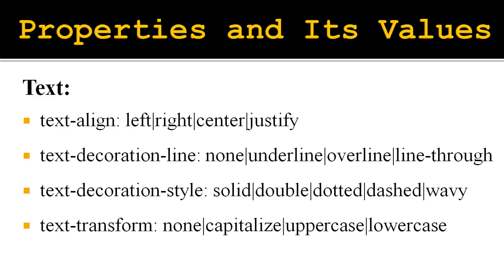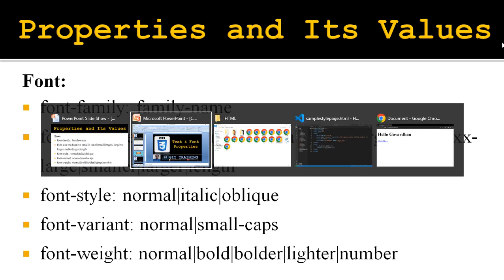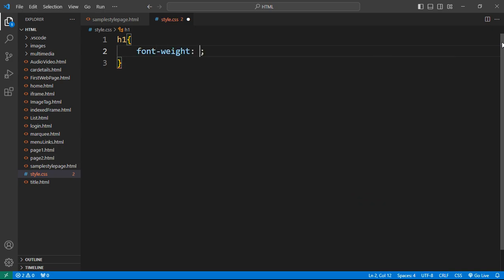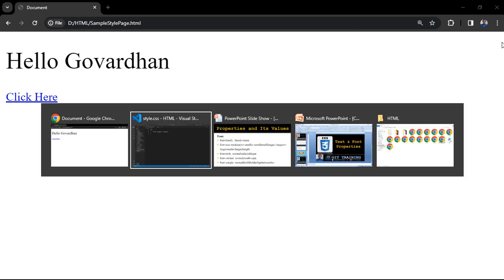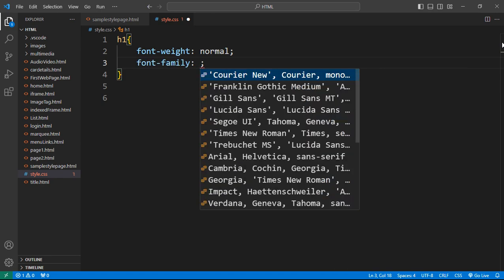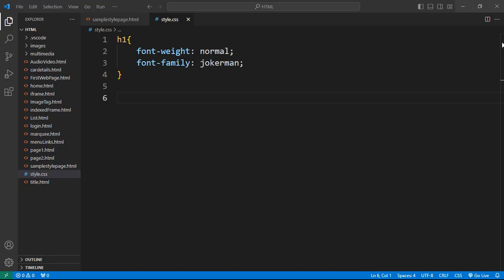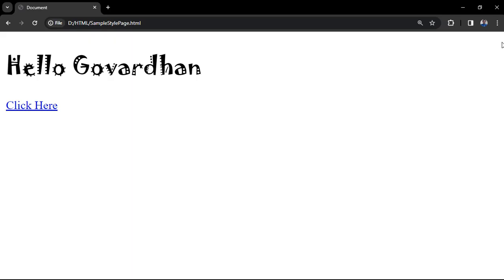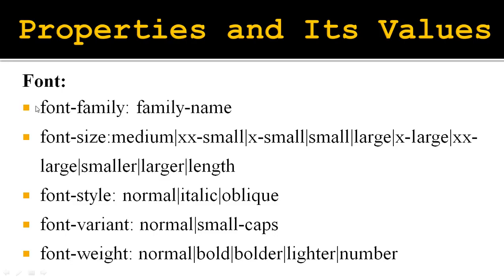4. Text and Font Properties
Hello Viewers,
In this video, you learn how to use text and font properties of CSS.